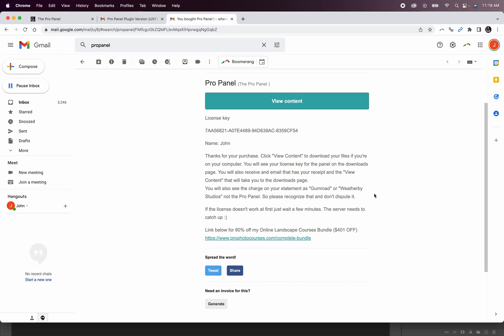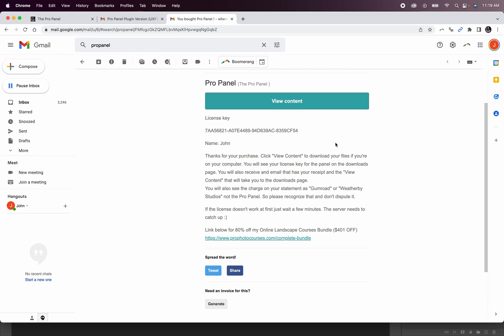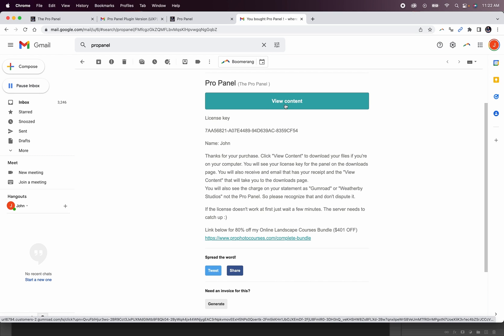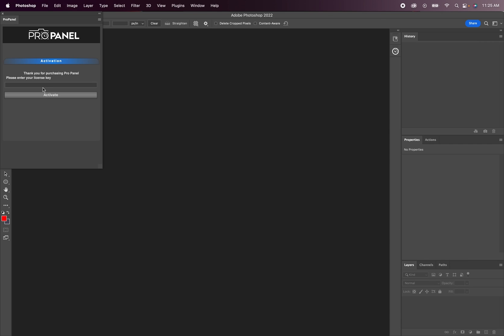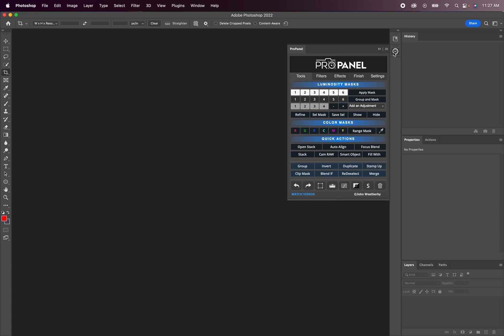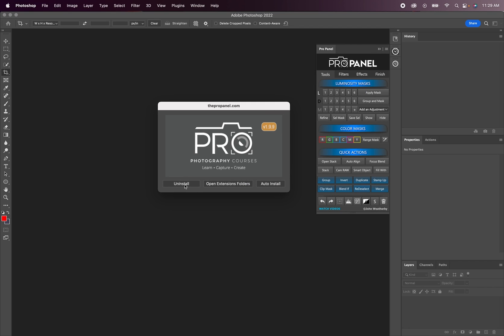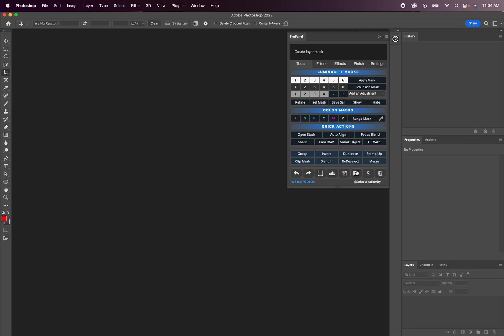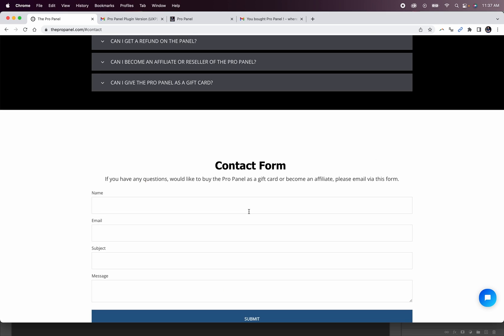Pro Panel Plugin Update & Extension Uninstall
Hi I just wanted to put out one more video clarifying how to re-download your Pro Panel files (which now has the Plugin version file and updated install videos in it).

This Plugin version is an optional update to the current extension version, just a different format being a plugin. If you are an M1 user you will likely want to install the plugin so you don't have to use Rosetta on your M1 chip mac.

If you are happy with the extension version you can simply continue using it until there is an update with changes in function in the panel and new features.

It is not necessary to uninstall the extension version if you install the new update, as it takes up barely any disk space. I recommend keeping it installed and simply hiding it in case there are ever issues with the new plugin after a photoshop update, you can use the extension version.

Please continue using the extension version until we work out whatever bug you may report.